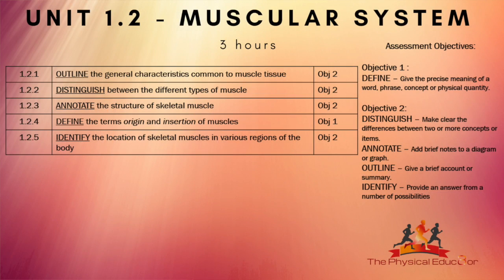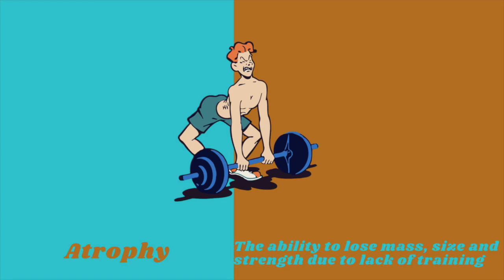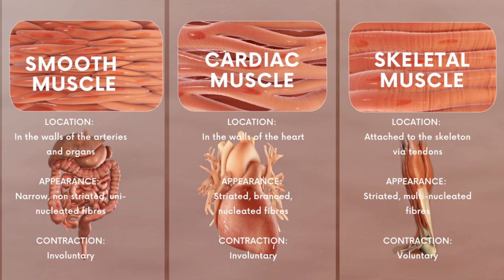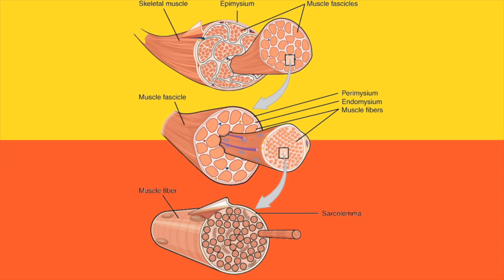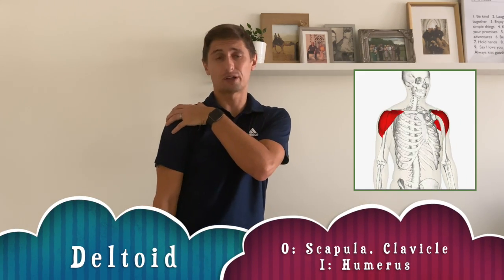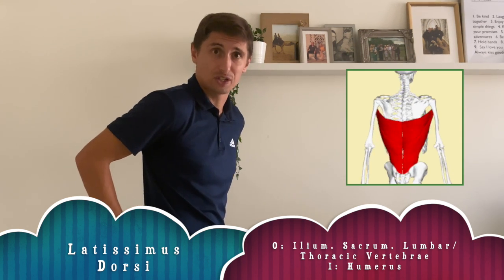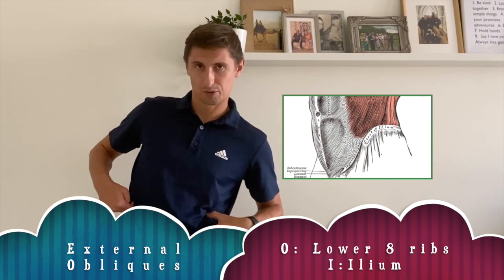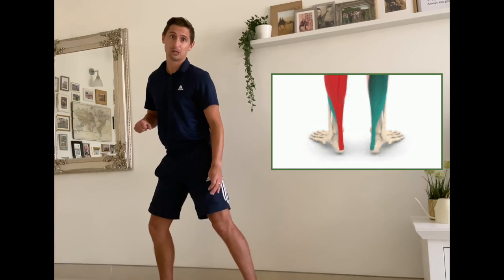Physical Educ8or: IB SEHS: Muscular System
International Baccalaurette Sport and Exercise Health Science (IB SEHS) Standard Level and Higher Level. Recap through the Muscular System.
There is also an interactive tracking system that you may find useful too (as the class teacher or overseeing the department).